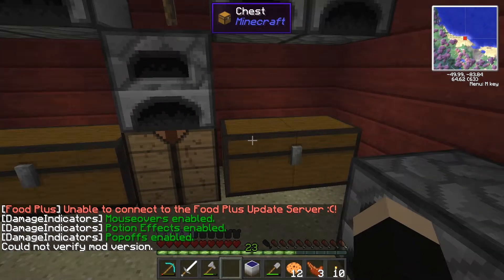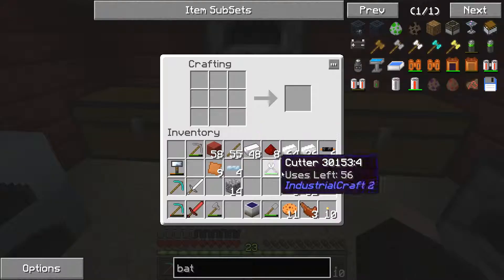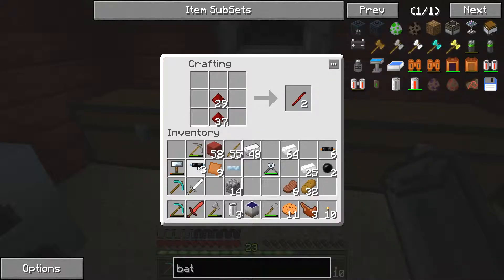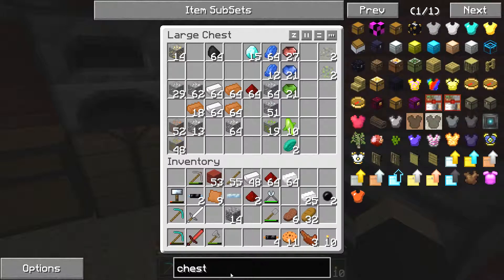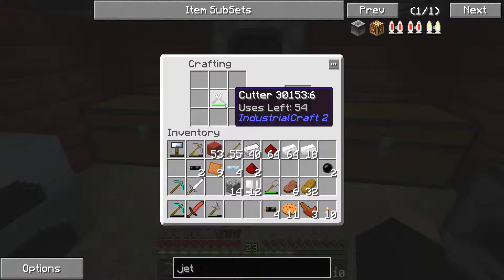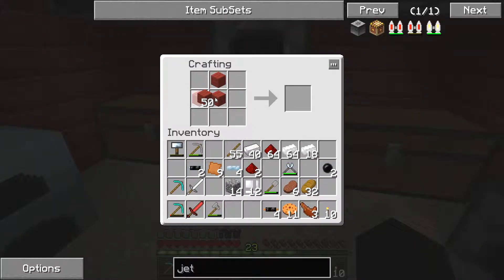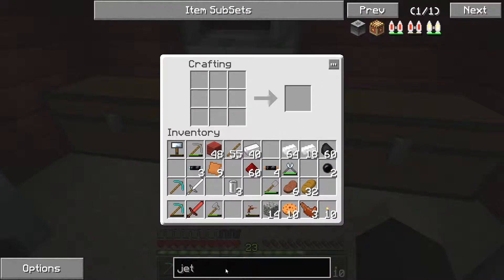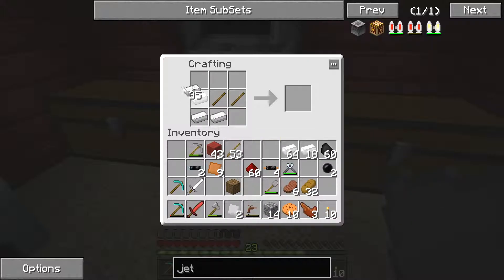Pyres Let's Play Ep6 Minecraft - R4GE VipeRzZ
Hey guys R4GE VipeRzZ here, welcome back to episode six of the pyres modpack, now today we do quite a lot of crafting. All the items that are crafted are from one of the modpack mods. In the end we manage to create our self an electric back pack. This episode doesn't go as smoothly as usual though and we run into some technical problems.

Modpack mods (All Minecraft 1.6.4 forge mods):

- Advanced Machines
- Aether 2
- Autofood
- Balkons Weapon Mod
- Biomes O Plenty
- BuildCraft
- Compact Solars
- Computer Craft
- Damage Indicators Mod
- Decocraft
- Dimensional Anchor
- Elemental Creepers Mod
- Ender Storage
- Flat Bedrock
- Food Plus Mod
- Forestry Mod
- Foundry Mod
- Galacticraft
- Galacticraft Planets
-  Goblins
- Good Nights Sleep Mod
- Gravity Gun Mod
- Hardcore Ender Expansion
- Industrial Craft 2 Nuclear Control
- Industrial Craft 2
- Inventory Tweaks Mod
- Iron Chest Mod
- Liquid XP Mod
- Modular Force Field System Mod
-  Mo Chickens Mod
- More Enchantments Mod
- MrCrayfishs Furniture Mod
- Nether Ores
- Not Enough Items
- Open Blocks Mod
- Optifine HD_U_D1
-  Portal Gun Mod
- Power Converters
- Project Red
- Railcraft
- Rei's Mini Map
- Rival Rebels
- Secret Rooms Mod
- Tale Of Kingdoms Mod
- TelePads Mod
- Too Much TNT
- Torched 2.0
- Tubestuff
- Twilight Forest
- Waila
- Wireless Redstone Mod